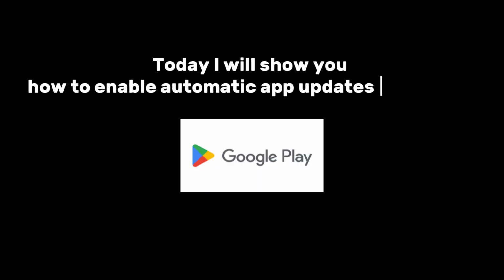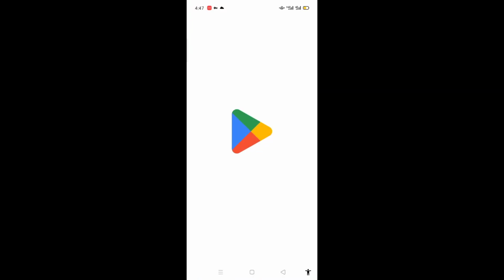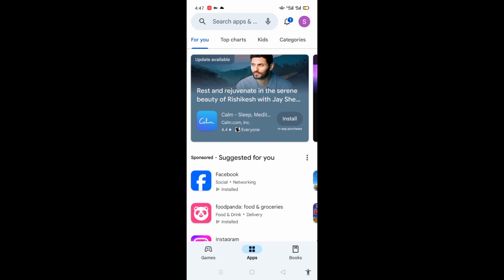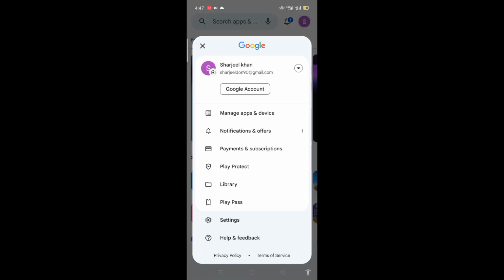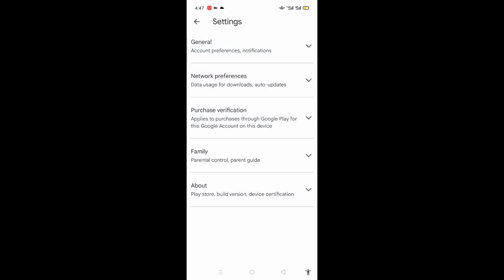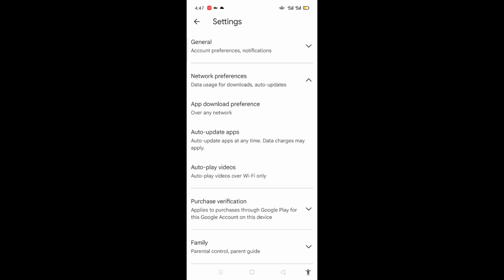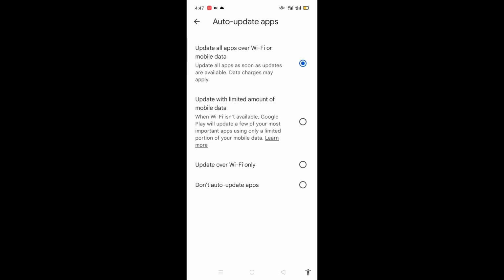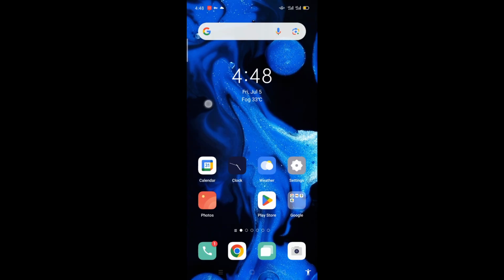How to enable automatic app updates on android (2024)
How to enable automatic app updates on android

In this video i´ll show you How to enable automatic app updates on android. The method is very simple and clearly described in the video. follow all the steps & enable automatic app updates on android